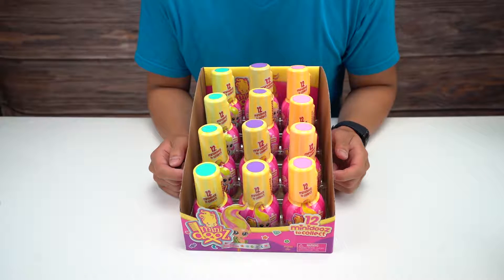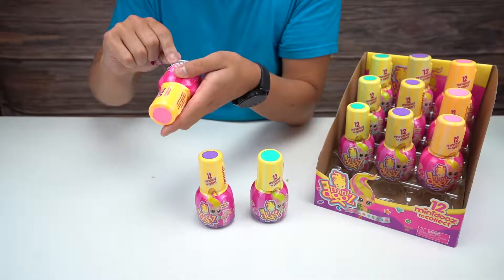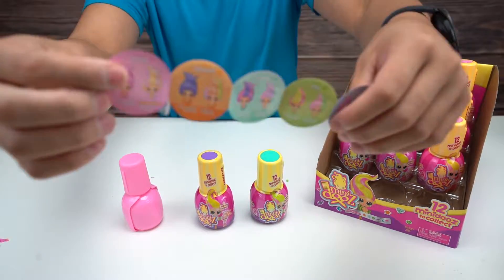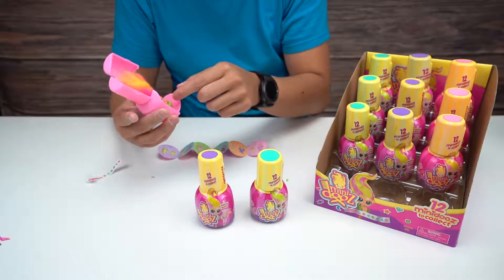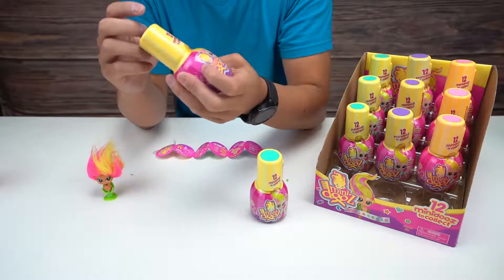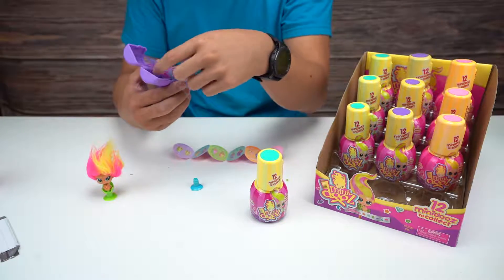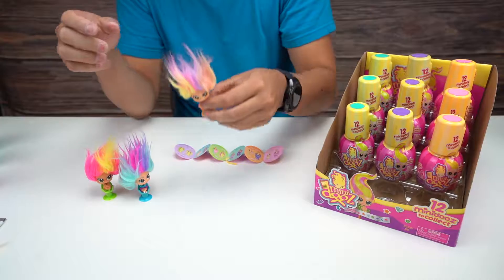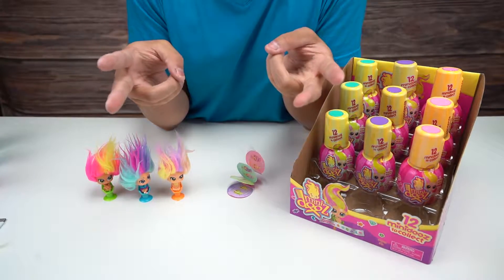Hair Dooz Mini Dooz Unboxing and Review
Who did we reveal today